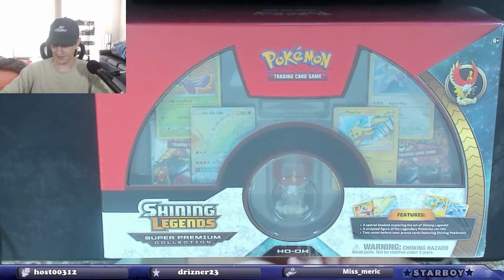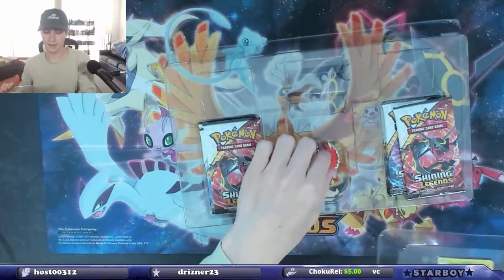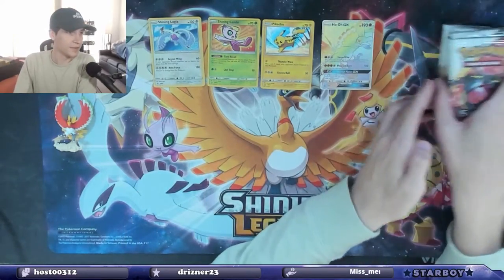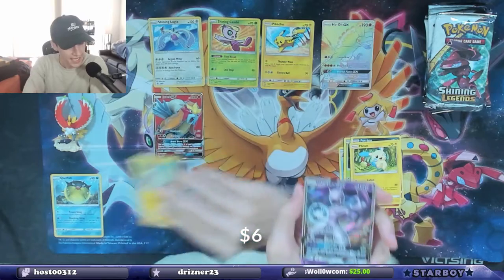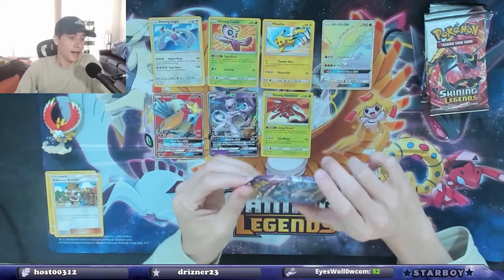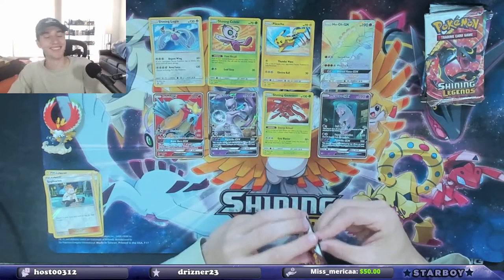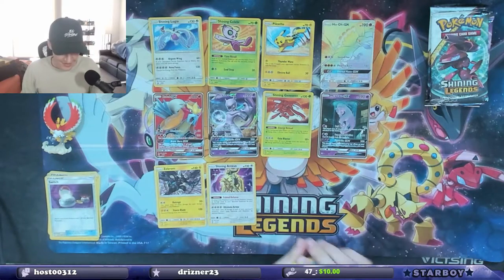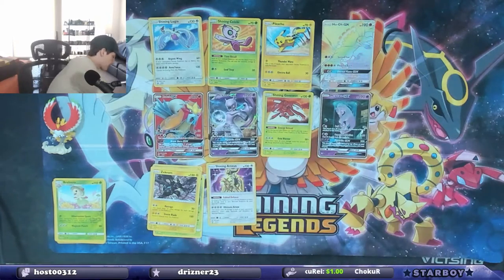I Pulled The Test Tube Mewtwo GX!! Shining Legends Super Premium Collection Opening!